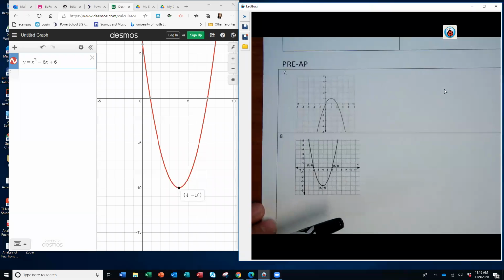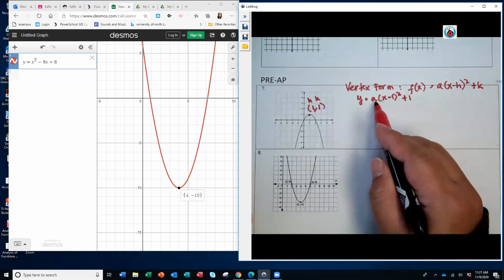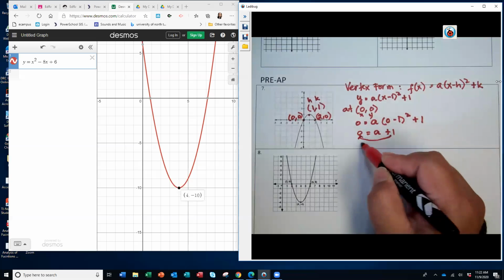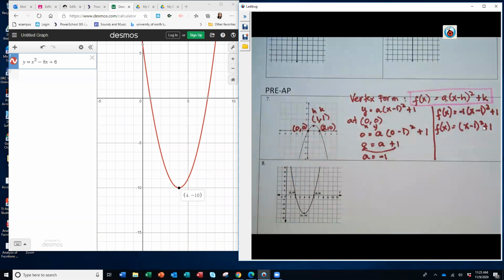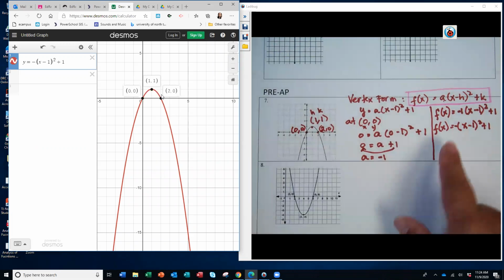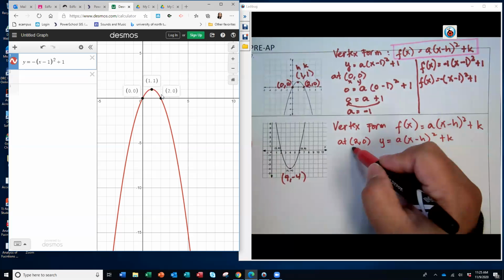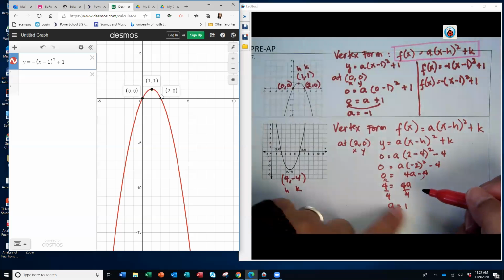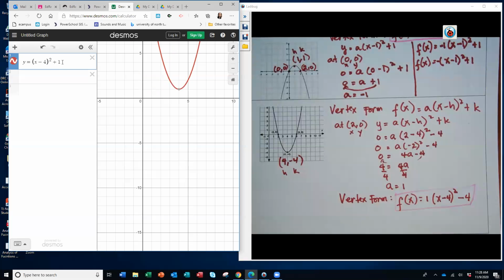11-09 Quadratic Eqn Vertex form part2